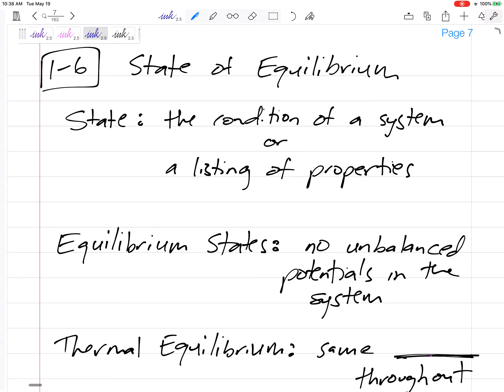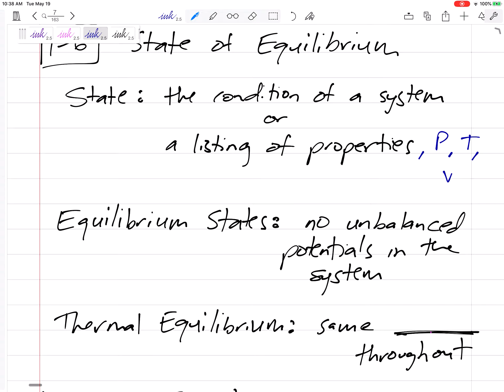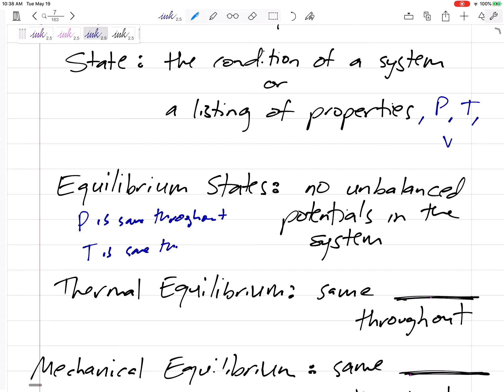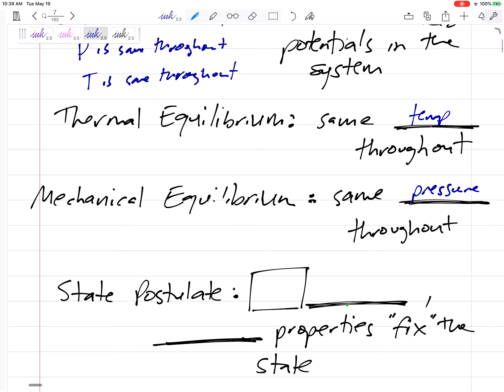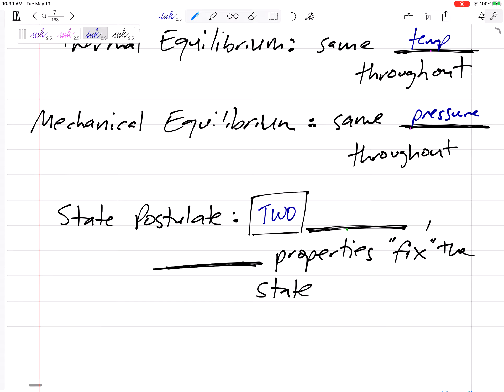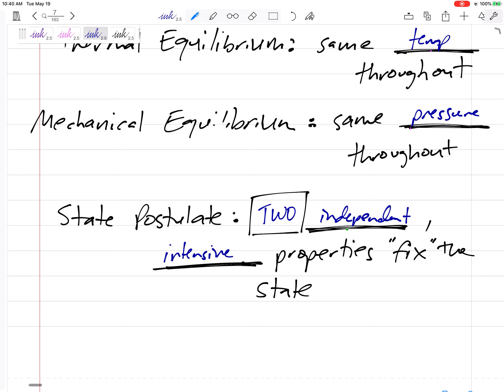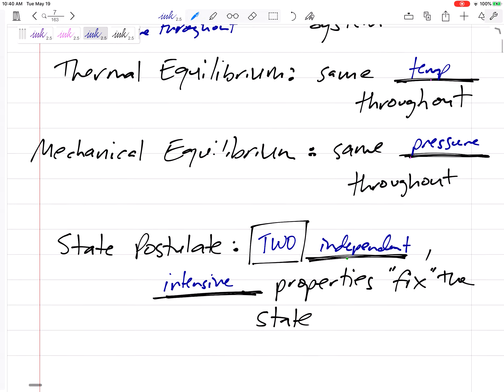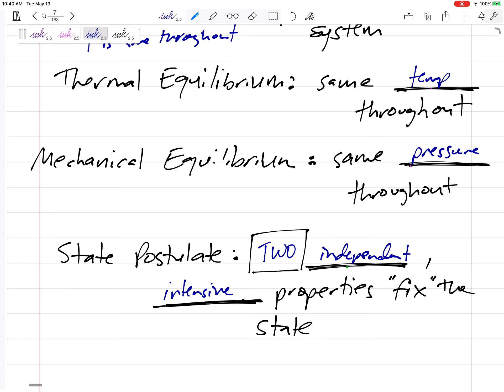Thermodynamics - 1-6 State of Equilibrium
An introduction to equilibrium states, thermal and mechanical equilibrium, and the state postulate.